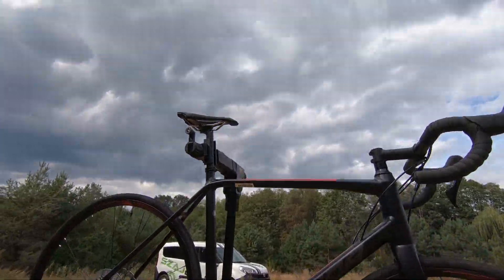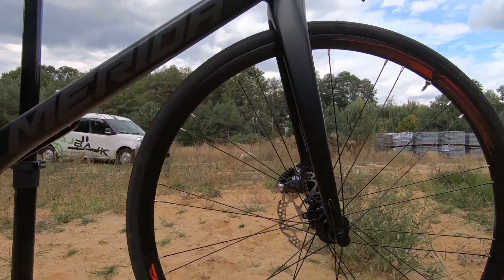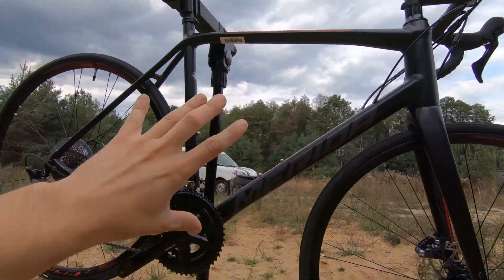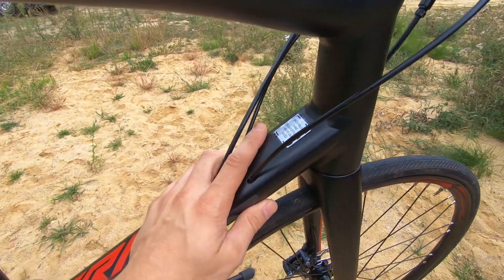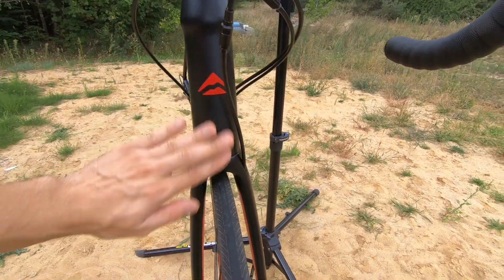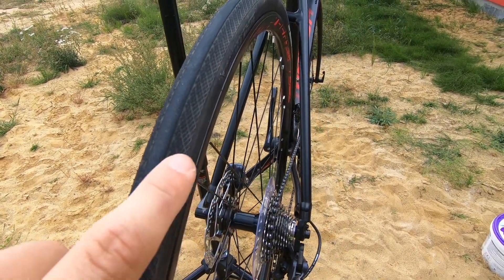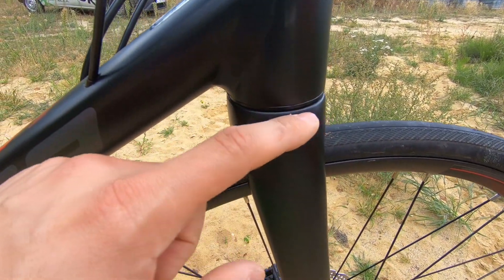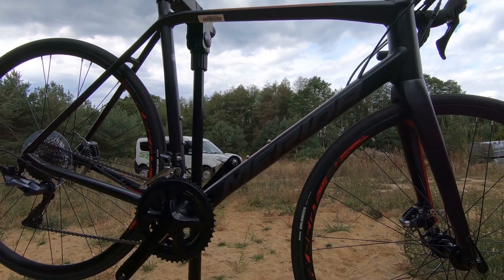Not Very Exciting, But Very Solid Road Bike - Merida Scultura 500 Disc.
🚲 My bikes in 2019 season 🚲

👉 bad ass AERO roadie - will present after reaching FTP 300W 💪

        😃 The best gear since the beginning of my channel 😃